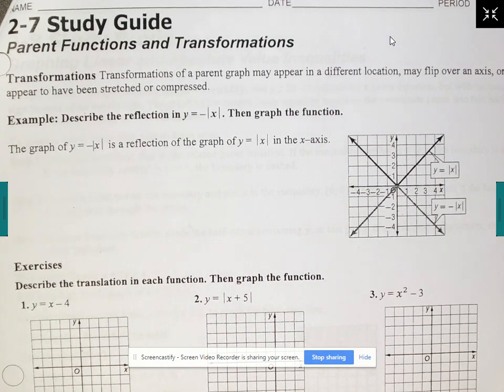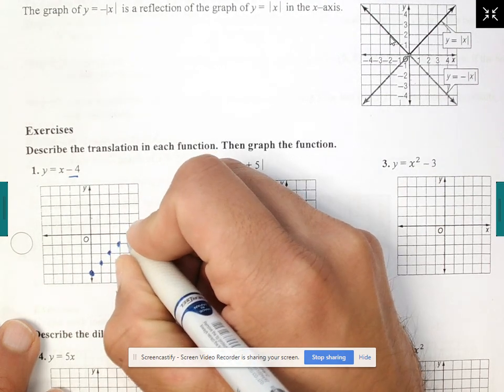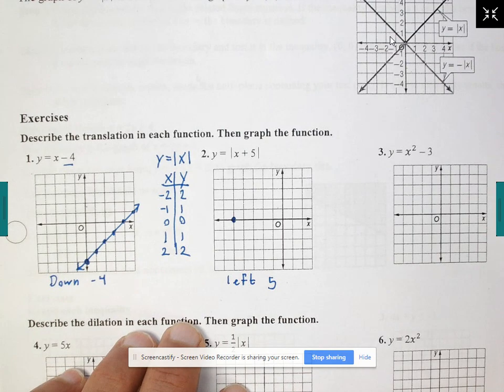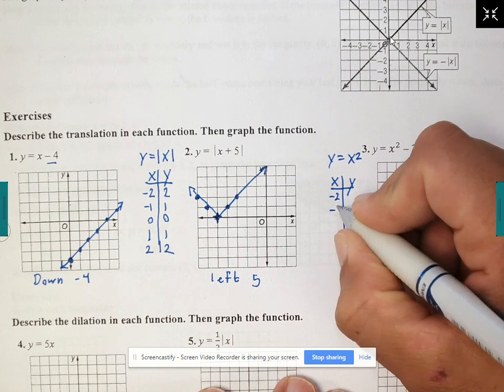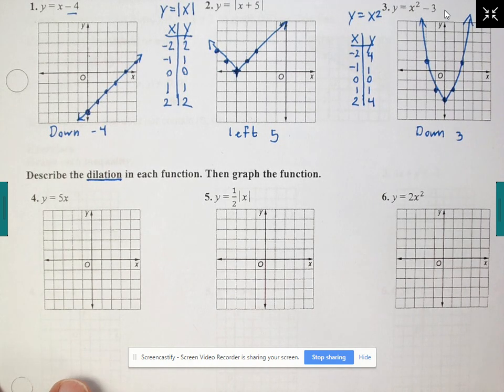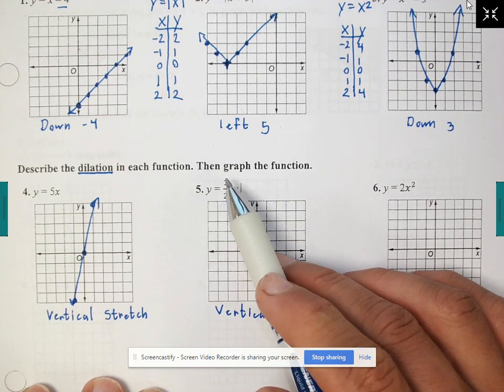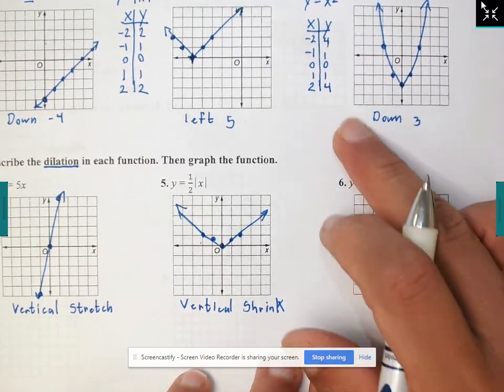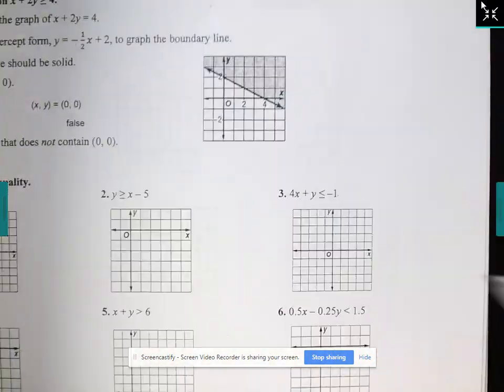2-7 Parent Functions and Transformations